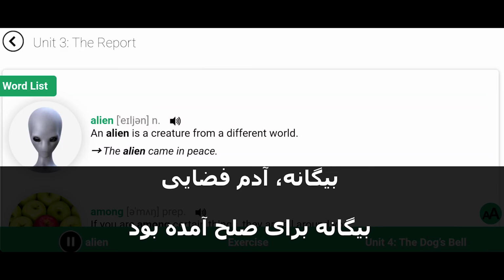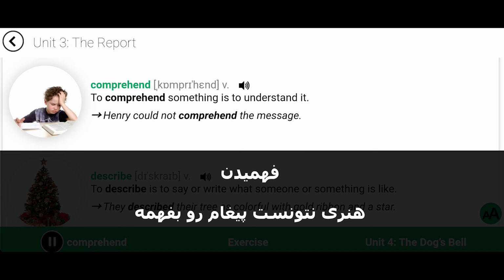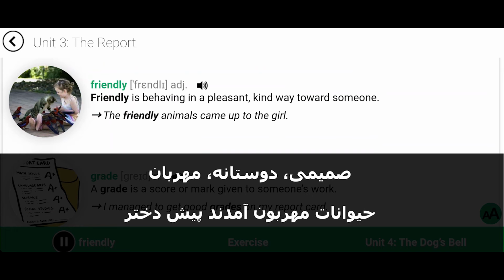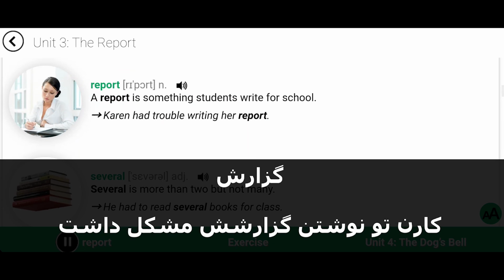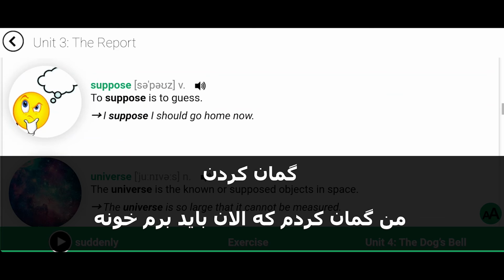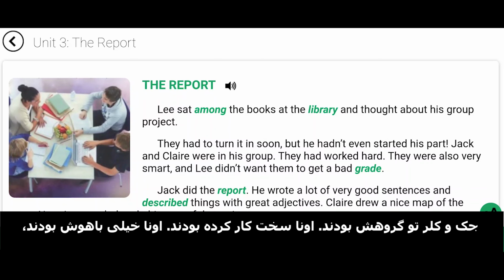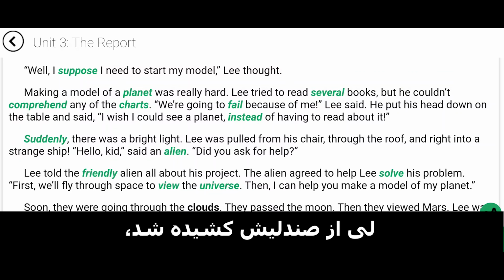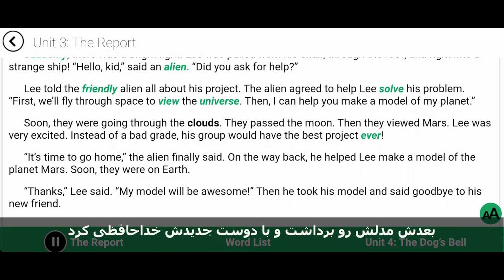آموزش زبان درس سوم : کتاب 4000 واژه ضروری انگلیسی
لطفا از لینک زیر عضو کانال شوید تا از آپلودهای بعدی مطلع شده و کانال را حمایت کنید
لیست کلمات درس سه

Alien:موجود فضایی
among:در میان
chart:نمودار
cloud:ابر
comprehend:فهمیدن
Describe:توصیف کردن
ever:تا الان
fail:شکست خوردن
Friendly:دوستانه
grade:نمره
Instead:درعوض
Library:کتابخانه
Planet:سیاره
Report:گزارش
Several:چندین
Solve:حل کردن
Suddenly:به طور ناگهانی
suppose:تصور کردن
univers:جهان هستی
view:مشاهده کردن